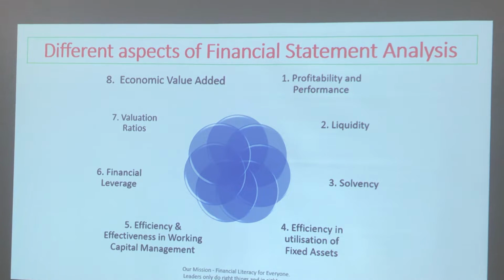8-Key aspects for evaluating any Business I CA Pramod Jain